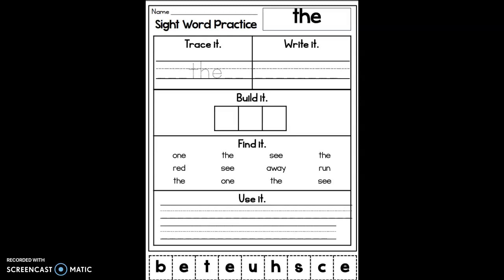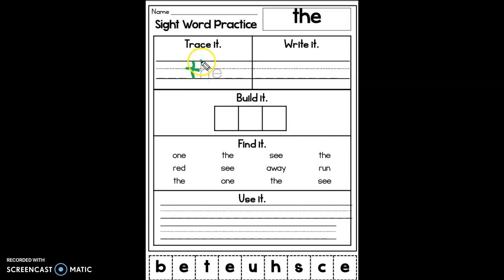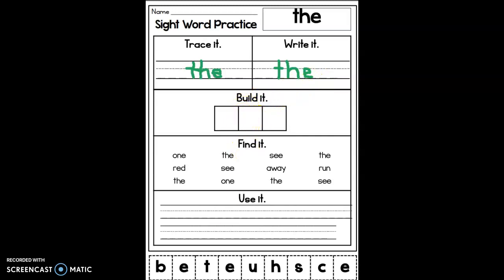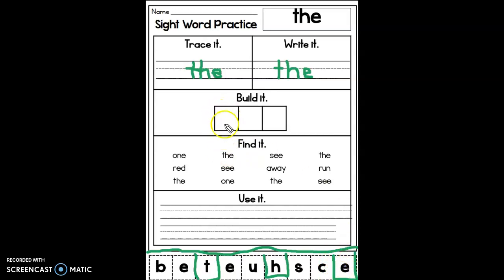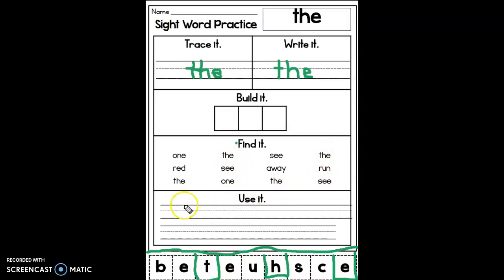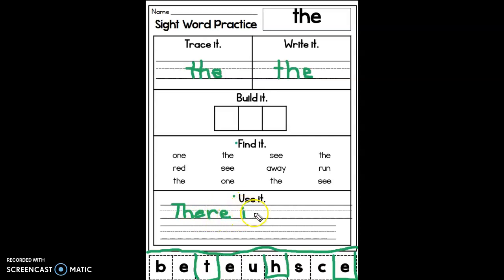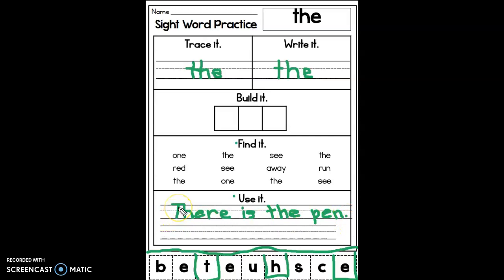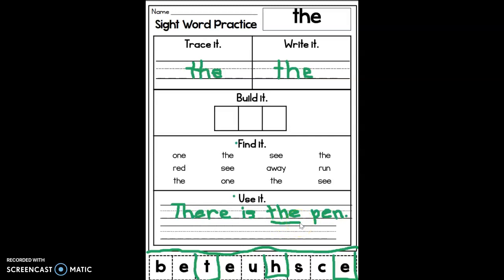Sight Word THE